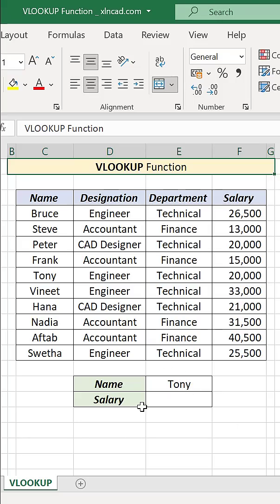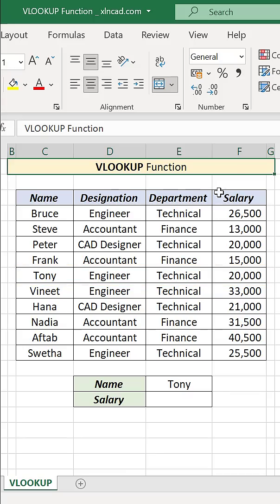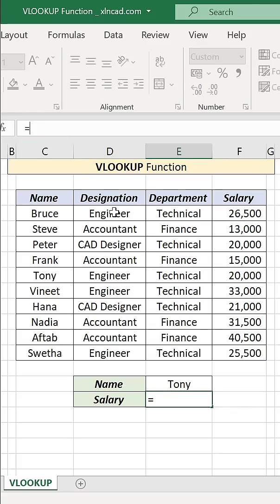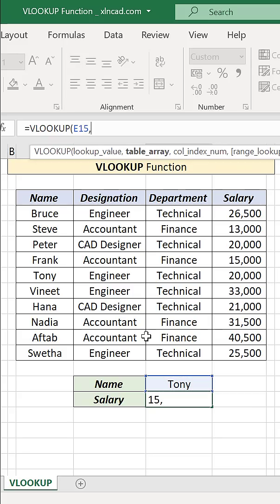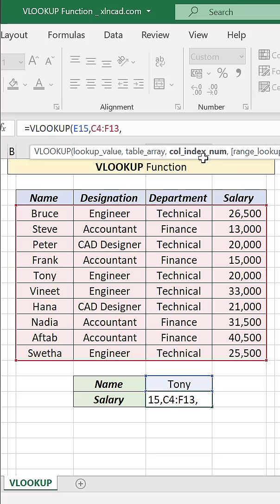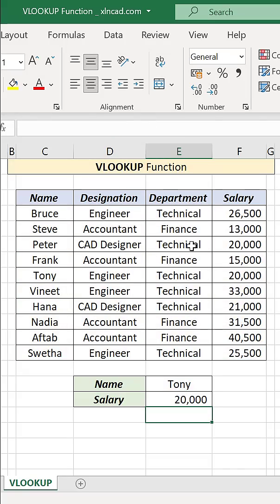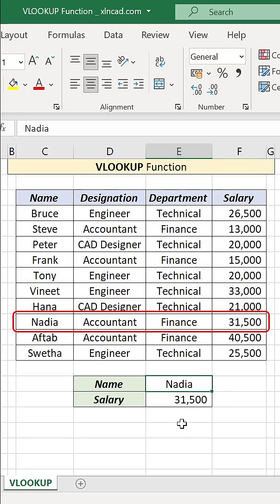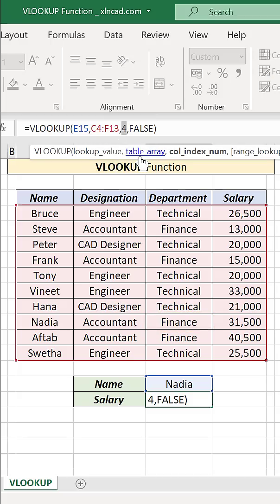VLOOKUP function in Excel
How to use the VLOOKUP function in Excel.